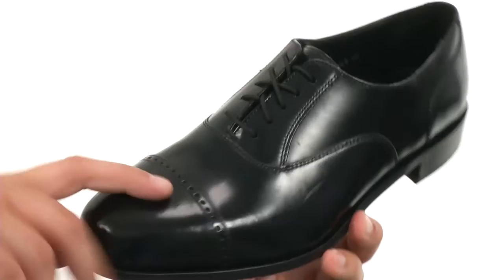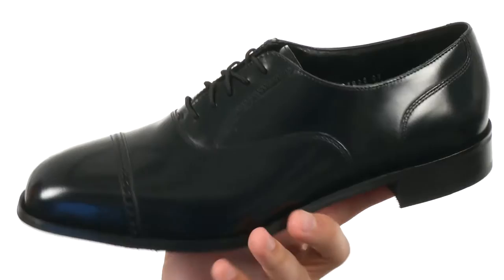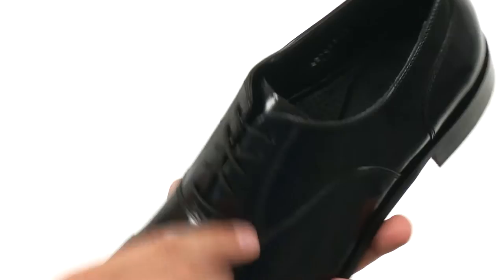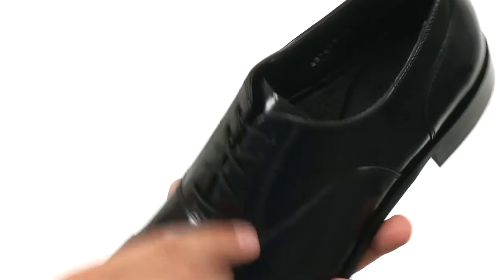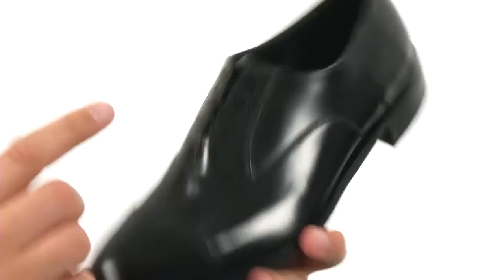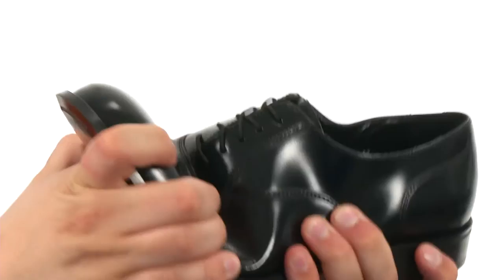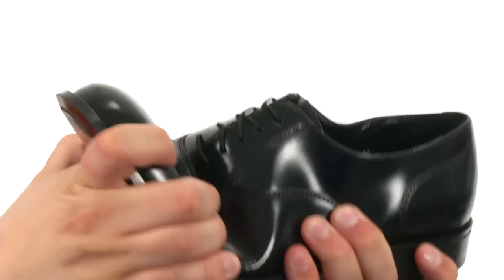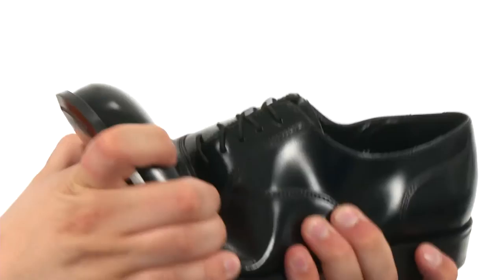Florsheim Lexington Perfed Tip SKU:104027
This Florsheim® classic provides the exceptional style that you have come to expect from this collection.
Durable leather upper maintains its polished appearance.
Timeless, classic styling is the benchmark of the businessman's dress shoe.
Leather outsole with TPR flexbar provides added support.
Features a Toflex lightweight non-leather outsole with a rubber heel for added traction.
Imported.